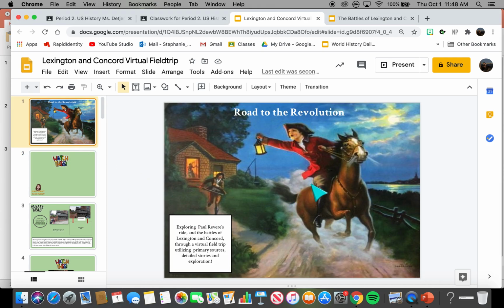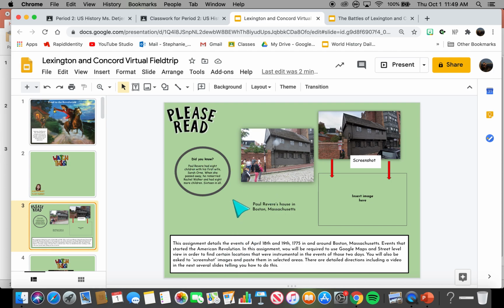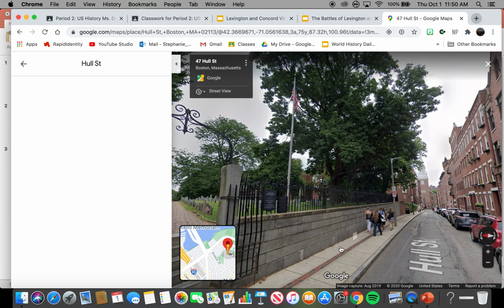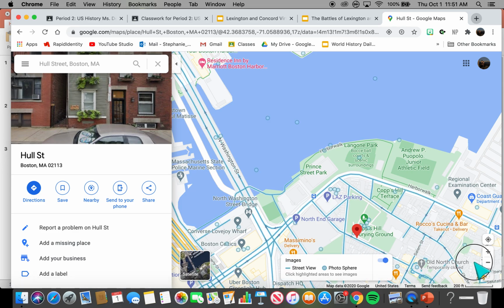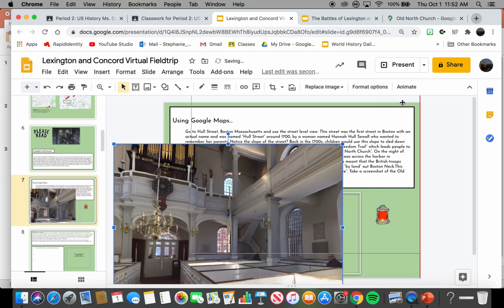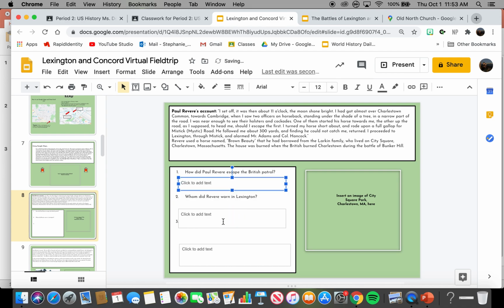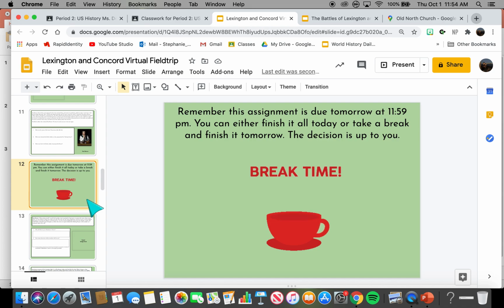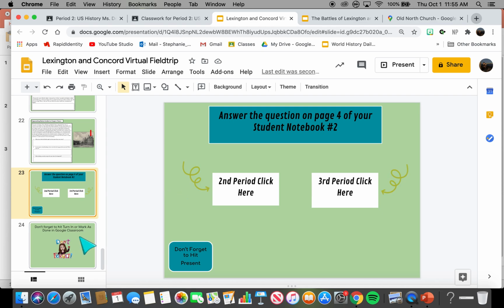Lexington and Concord Virtual Field Trip How to